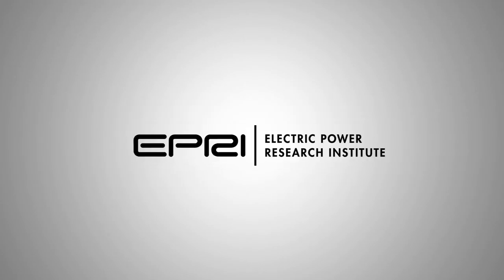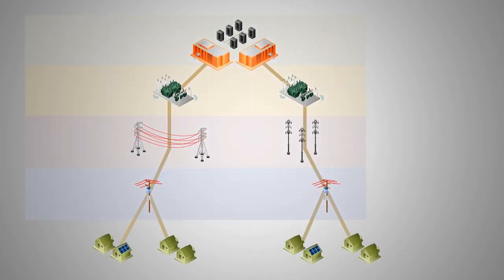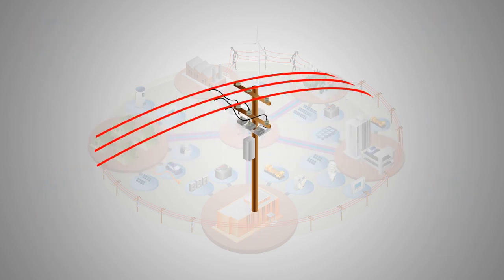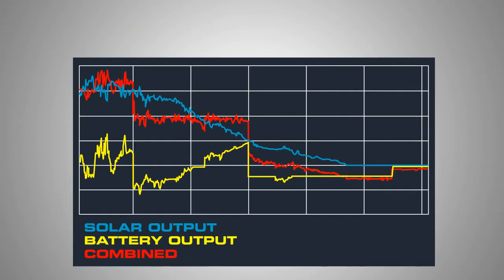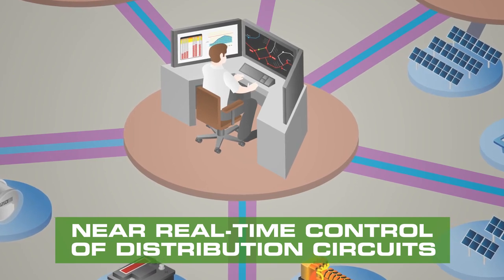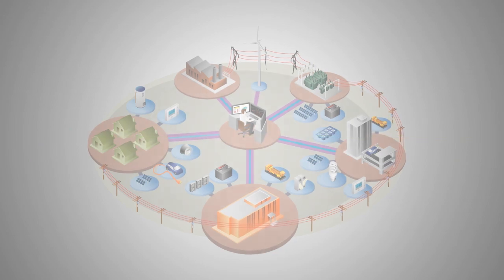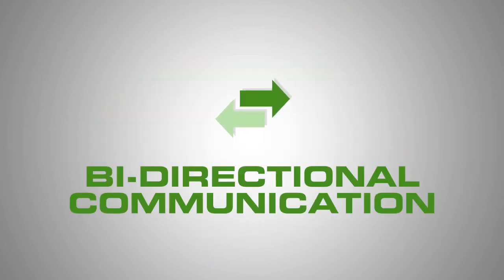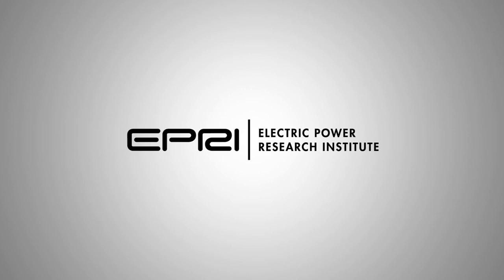EPRI Smart Grid Demonstration Key Findings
The EPRI Smart Grid Demonstration project was a seven year international collaborative research program studying many different aspects of modernized grid technologies.